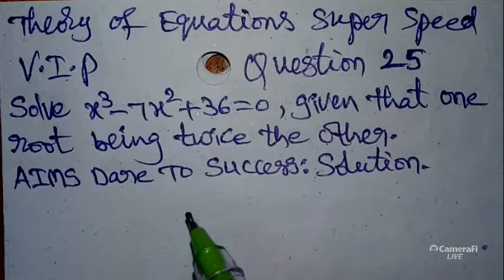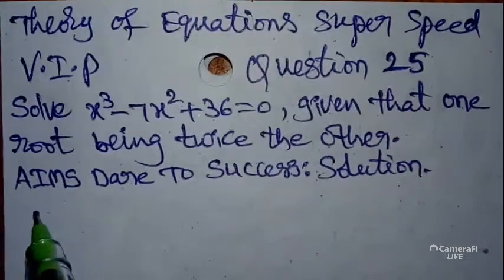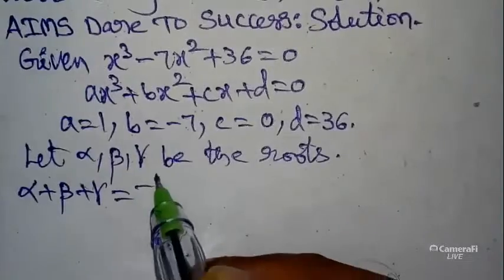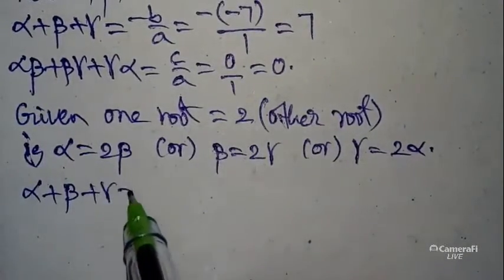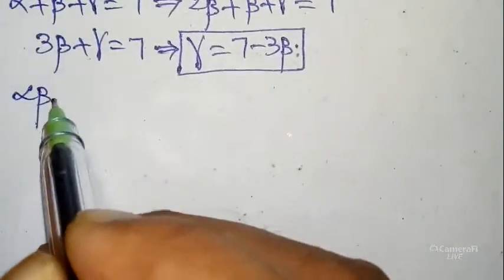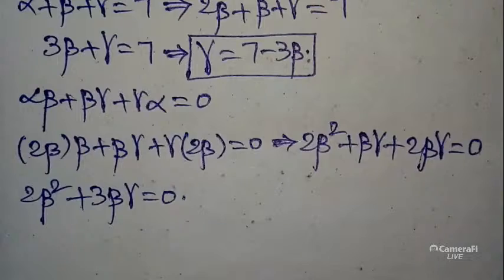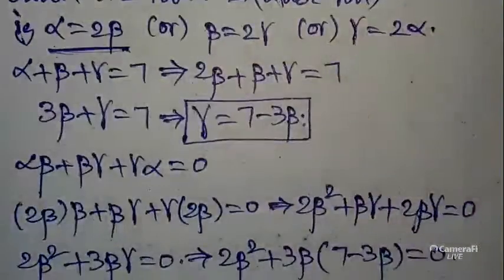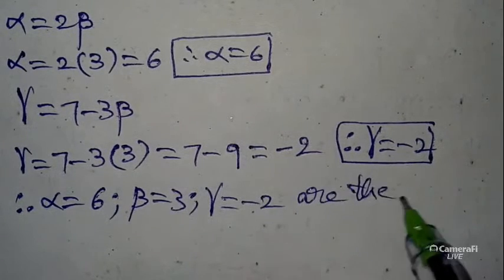25#TheoryOfEquations Solve x³ - 7x² + 36 = 0, given that one root being twice the other root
👇AIMS DARE TO SUCCESS MADE IN INDIA GOOGLE DRIVE LINKS 👇
👇Maths 1A [AP & TS]👇

🏧Aparnika Reddy
Institute of
Mathematics &
Sciences [A.I.M.S]
Solve x^3 - 7x^2 + 36 = 0, given that one root being twice the other root

Solve x³ - 7x² + 36 = 0, given that one root being twice the other root